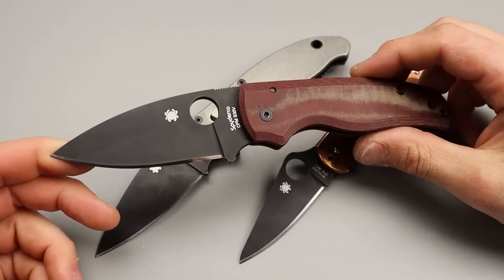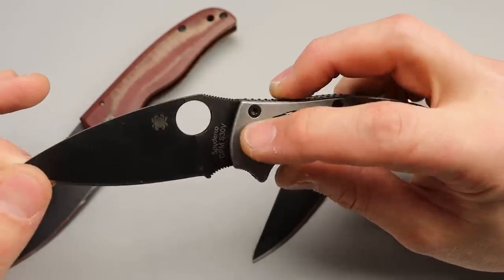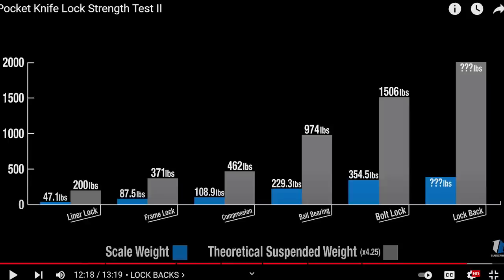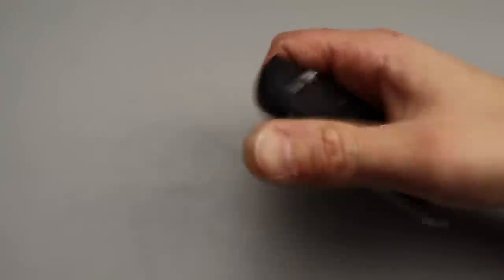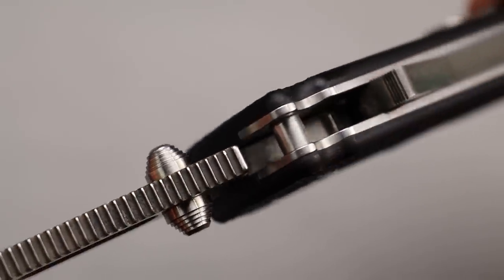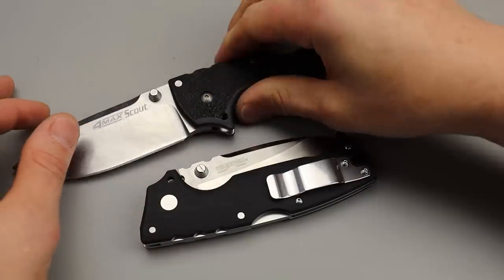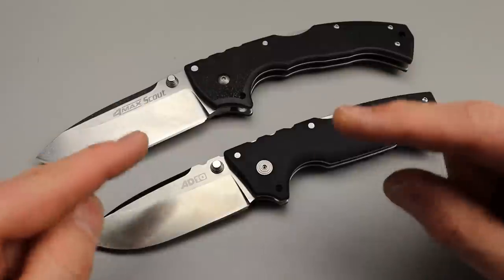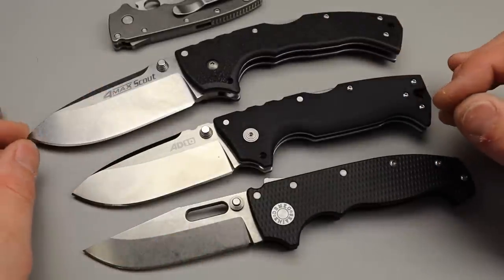STRONGEST LOCKING FOLDING POCKET KNIVES EVER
STRONGEST LOCKING FOLDING KNIVES EVER. SOME FOLDING KNIVES HAVE INCREDIBLE LOCKS THAT ARE VERY STRONG AND THEN THERE IS THE STRONGEST LOCKING SYSTEM ON A FOLDING KNIFE, THE TRI AD LOCK HAS BEEN PROVEN TO HAVE THE MOST ROBUST STRONGEST LOCKING SYSTEM FOR REAL HARD USE.

COLD STEEL 4MAX SCOUT

COLD STEEL AD10

COLD STEEL CODE 4 TANTO
CODE 4 CLIP POINT

COLD STEEL ESPADA

COLD STEEL RECON 1

COLD STEEL AIR LITE

COLD STEEL SR1

COLD STEEL VOYAGER

SPYDERCO MANIX2

SPYDERCO MANIX 2 L

SIG SAUER K320 BY HOGUE

BENCHMADE GRIP

OR